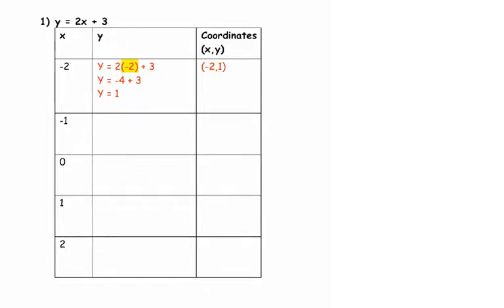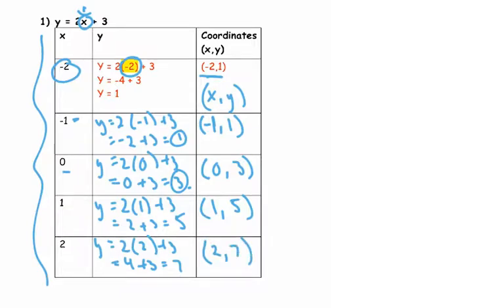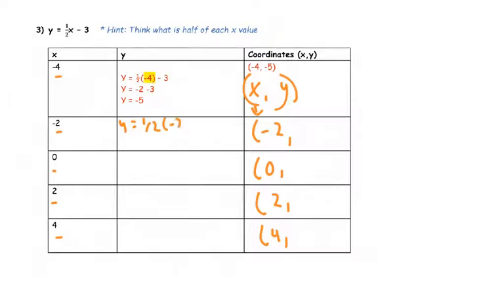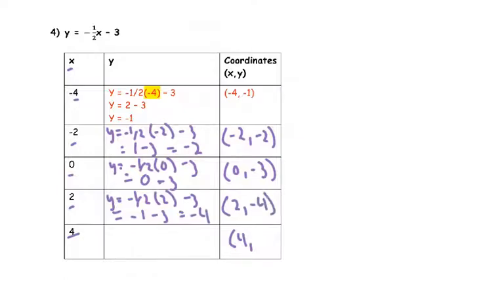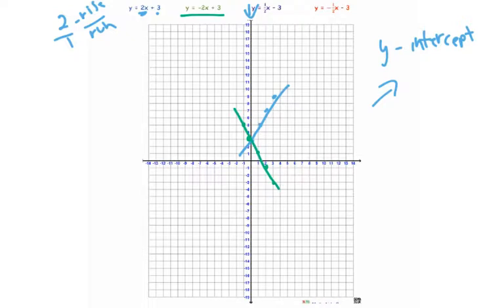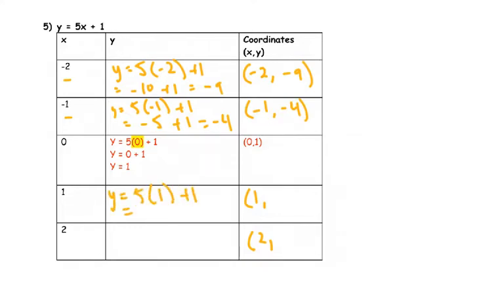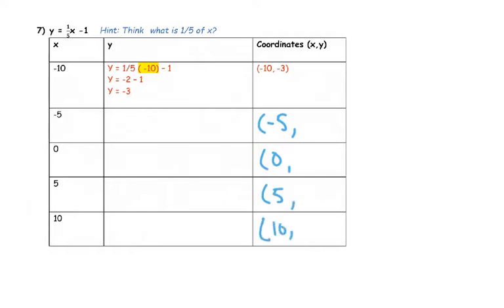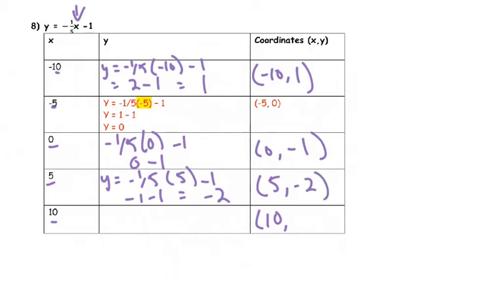Preal Inv.3 #1-8